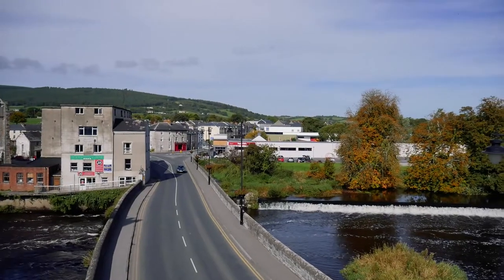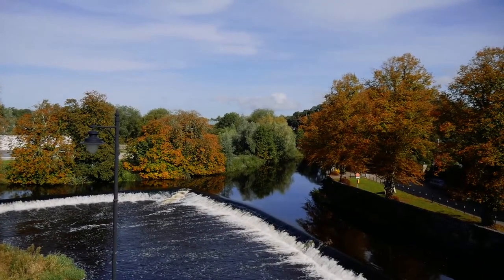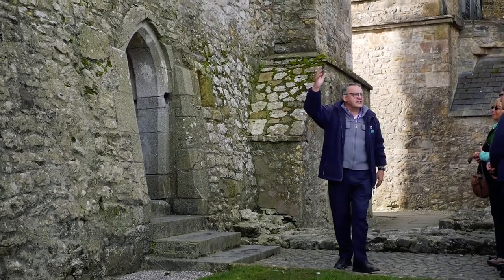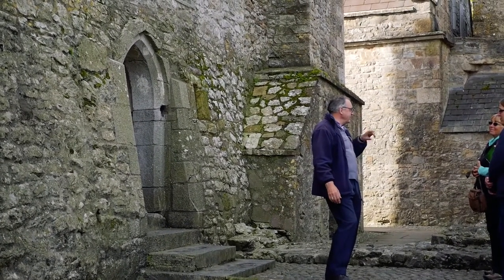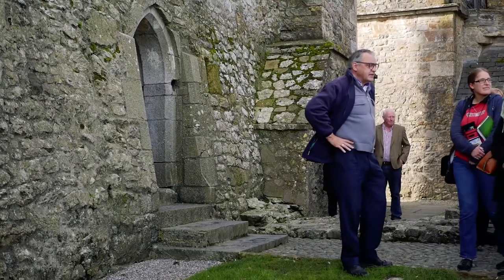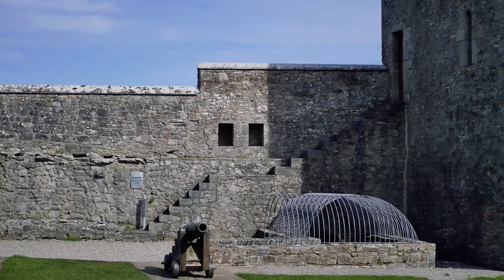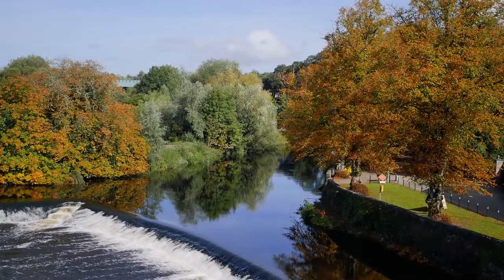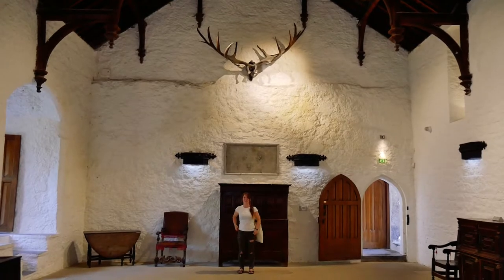Home of Excalibur 👣 Cahir Castle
This video is kid friendly!